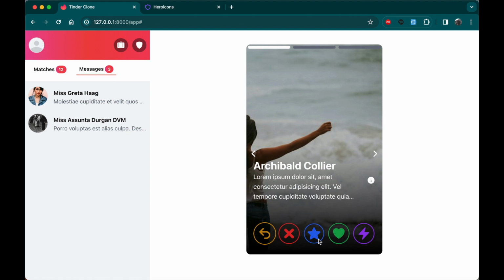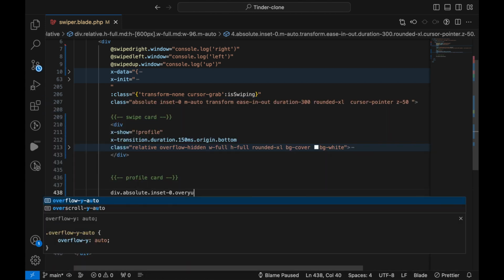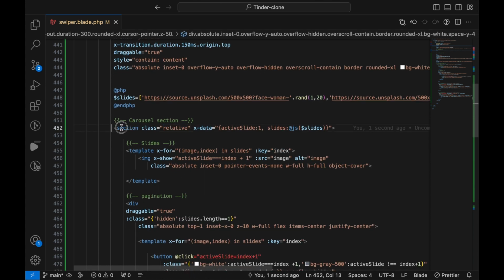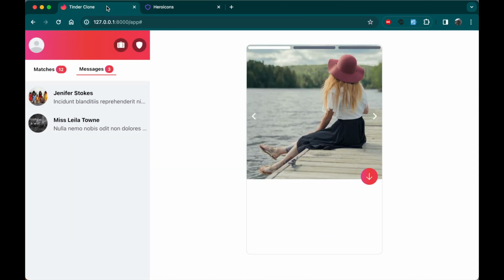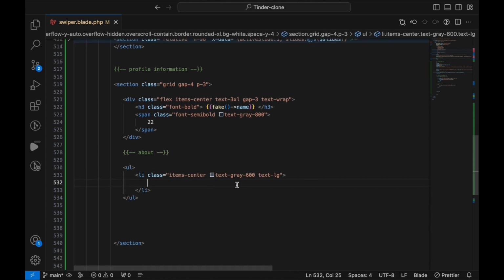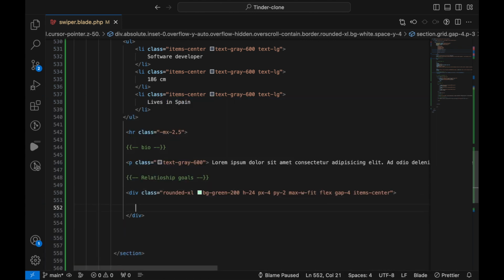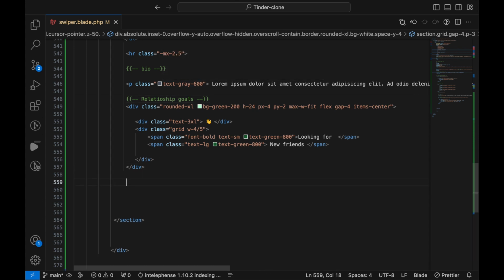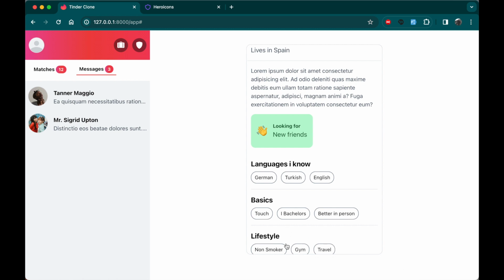18 Create Profile Card (Build Tinder Clone Dating App with Laravel Mastery)